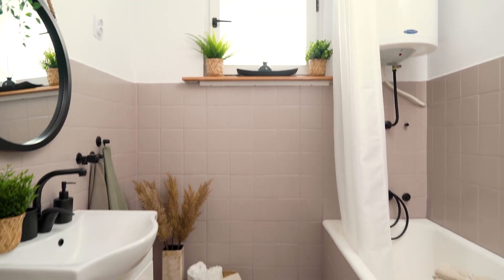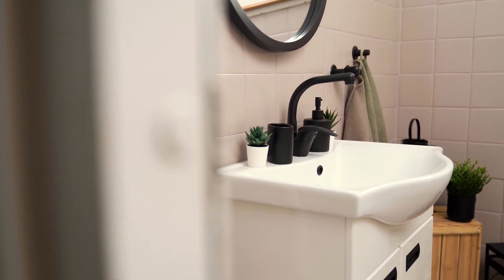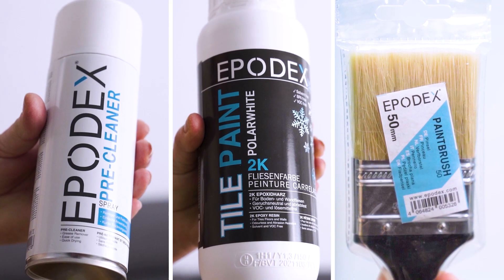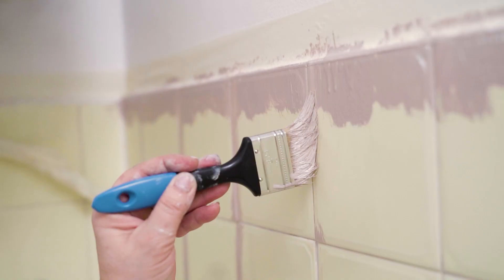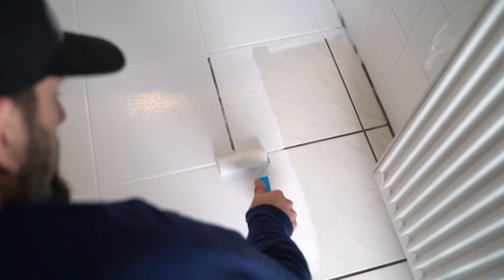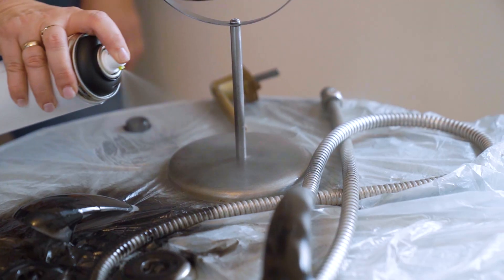Give Your Bathroom a Makeover - Transform old into new with EPODEX!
With EPODEX bathroom sets, you can renovate your bathroom quickly and cost-effectively. We carry everything you need on our website. Get everything in one click - high-quality paints and varnishes as well as the matching modern accessories.

To find more inspiration, take a look at our Pinterest account

EPODEX - Always The Right Choice!